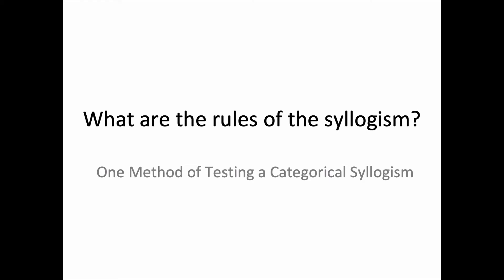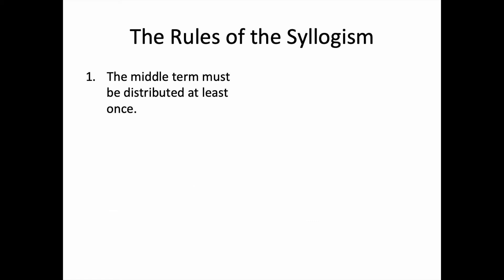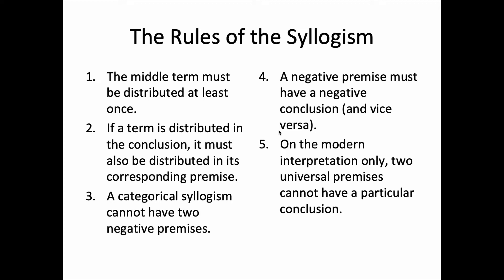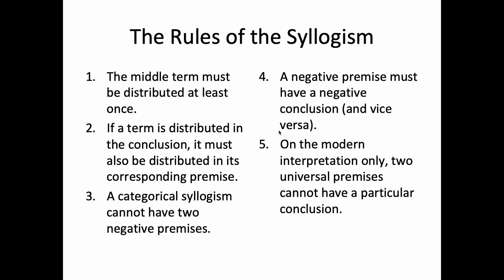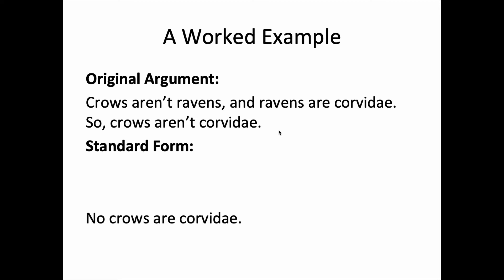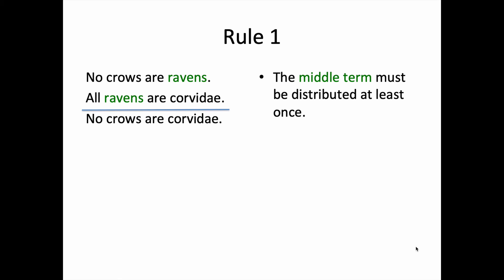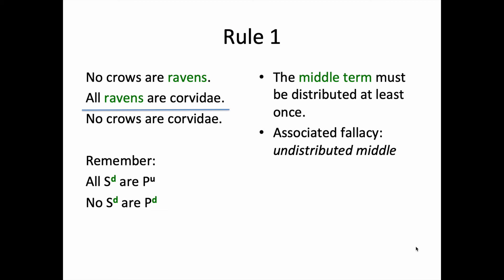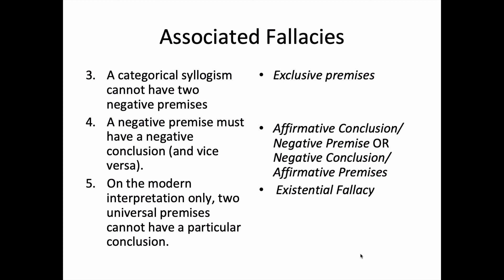What are the rules of the syllogism?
In this explainer, I introduce the rules used to evaluate a categorical syllogism for validity.